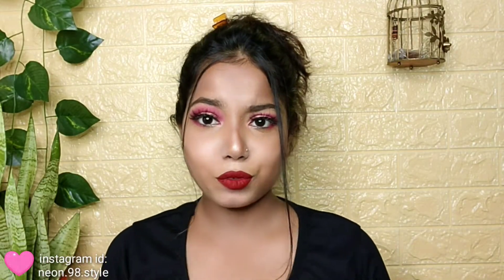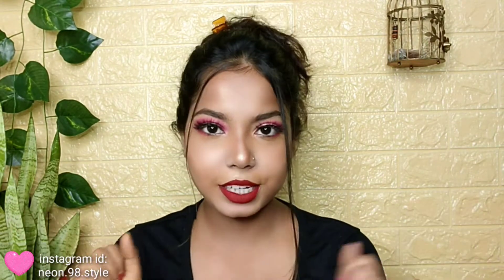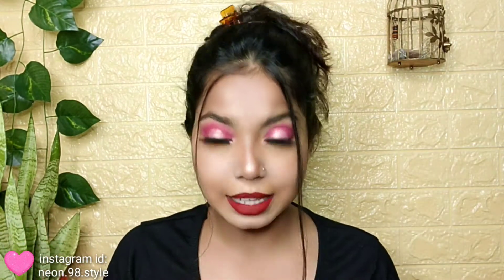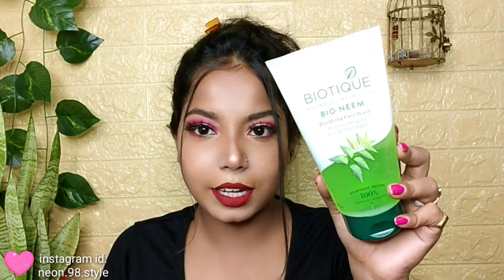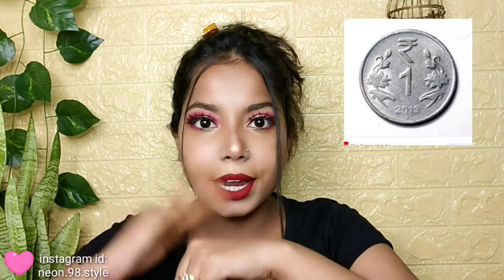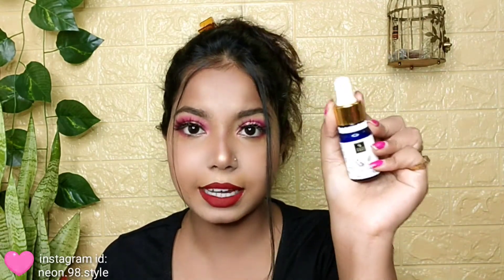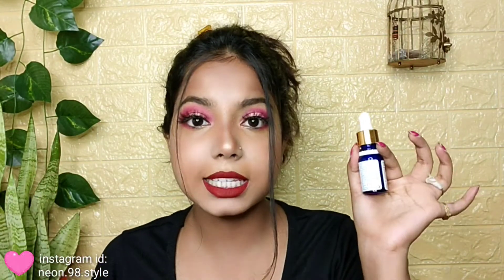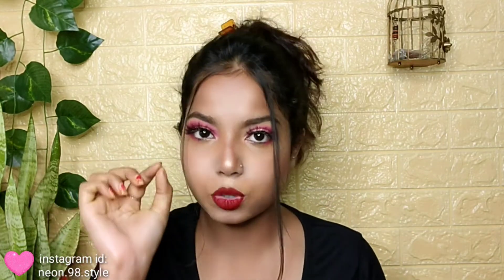KAUN SA PRODUCT KITNA LAGAYE? || PREFECT AMOUNT TO USE FOR SKIN CARE